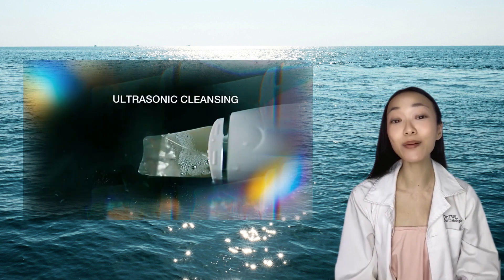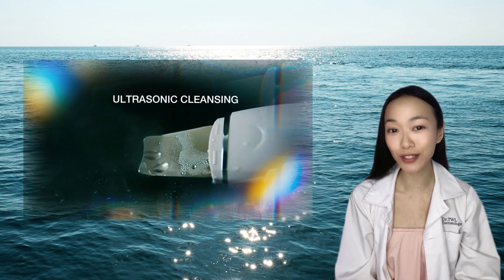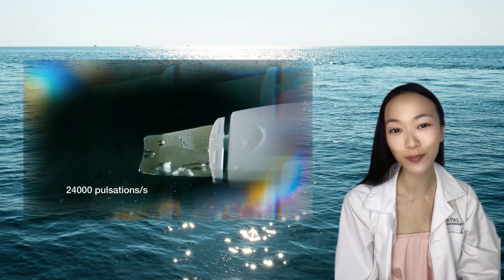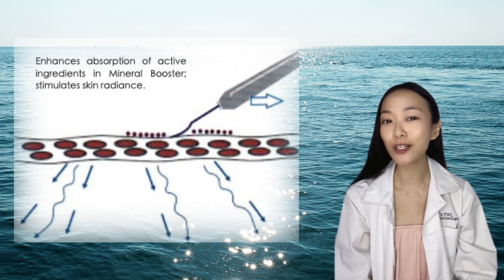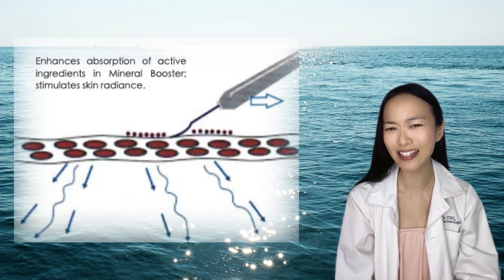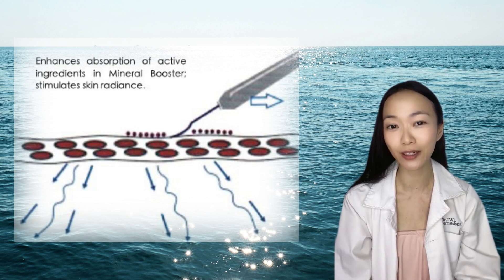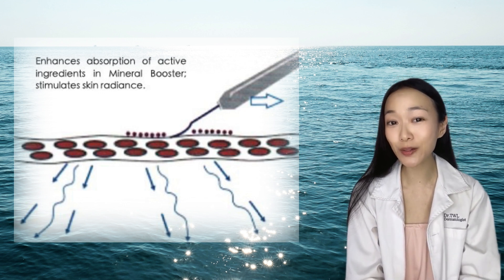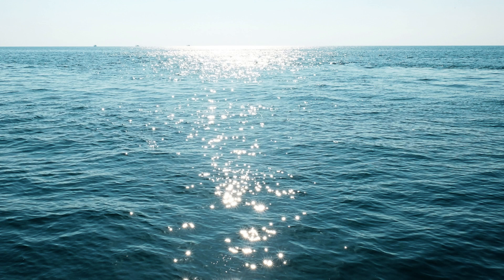How to Get Glowing Skin According to a Dermatologist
For details, you may check Dr. Teo Wan Lin’s book Asian Beauty Secrets available as follows:

Dr.TWL coaches you in the art of advanced skincare routines—specifically what goes on behind the scenes in medi-facials. Learn how you can hack the top quality facial expression in the convenience of your own home, or if you are thinking of offering services in your beauty salon/spa—she teaches you what beauty tools you ought to have in your arsenal. Hint: they are few, and you can get these on a budget too. Let her coach you in the home facial steps you need to follow, plus equipment you need to replicate the ideal K-beauty worthy medi-facial experience in the comfort of your own home.

Learn her skincare secrets:
Home Facial Steps to follow like a skincare pro
The secret of aesthetic clinics
Few types of clinical grade facials you can “hack”.
Replace Chemical Peels with Gentler Enzyme Peels
Tips for instantly radiant refreshed glowing skin
Replicate your medifacial experience at an aesthetic clinic or spa

What happens during a medifacial?

Step 1: Cleansing : brushless type of sonic cleanser reduces
frictional damage in sensitive skin; recommended for use with antioxidant lotions infused during facial

Step 2: Toning:
facial cosmeceutical essence; preferably astringent-free for sensitive skin

Step 4: Microcurrent/Electroporation followed by serum application